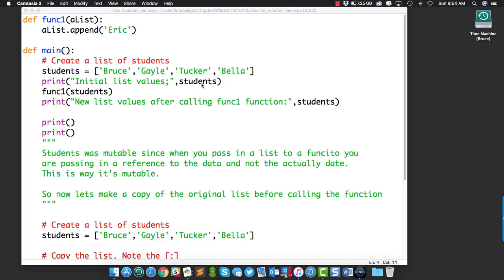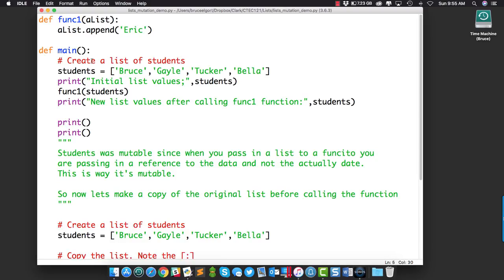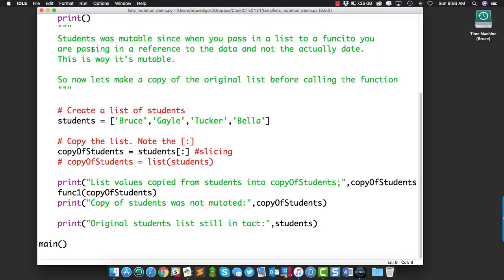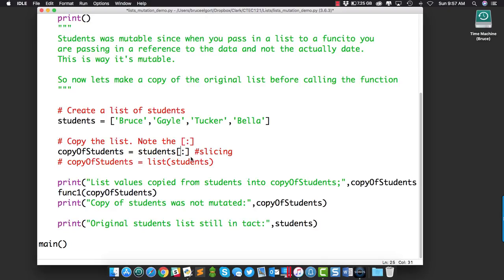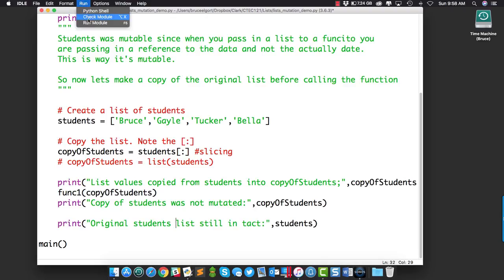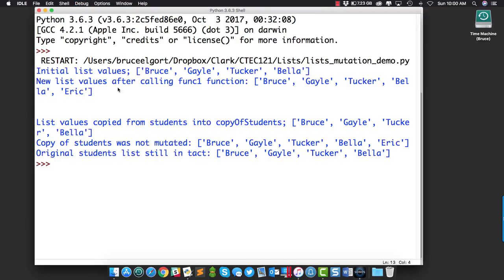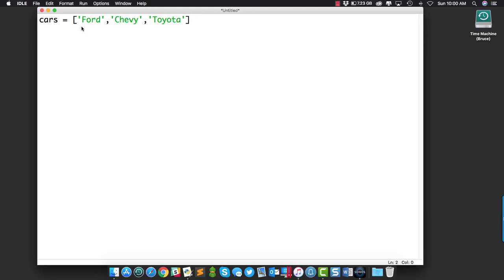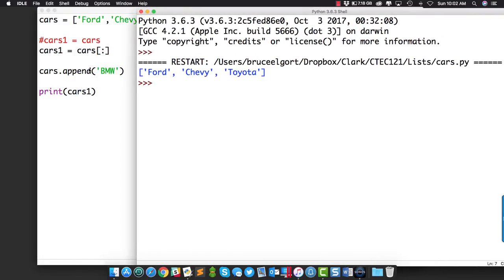CTEC 121 Mutating Lists